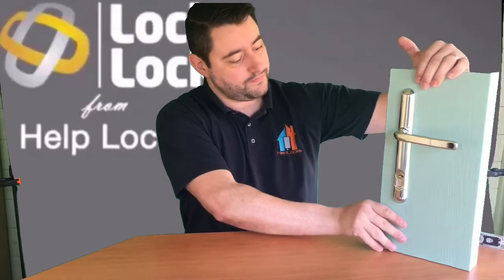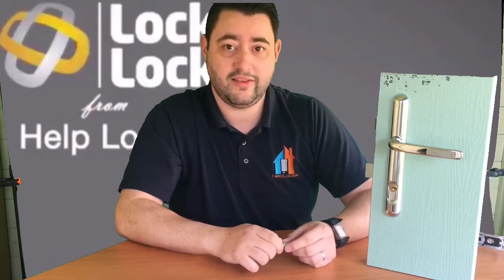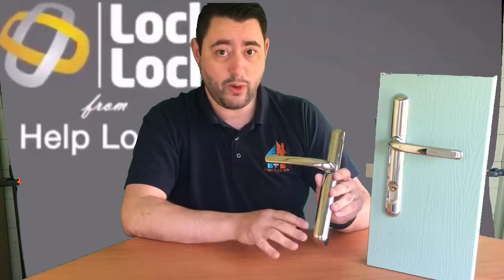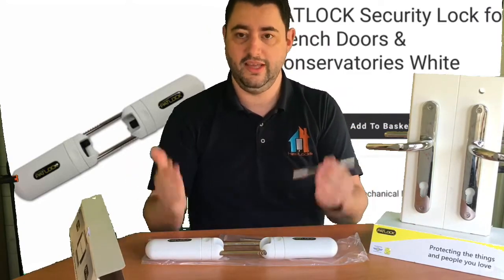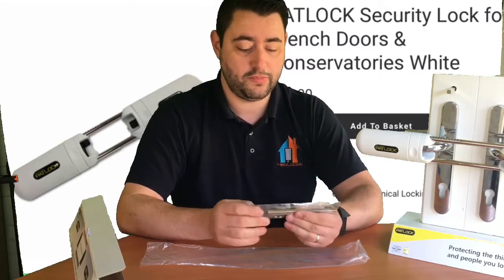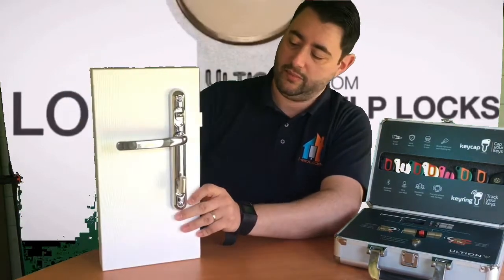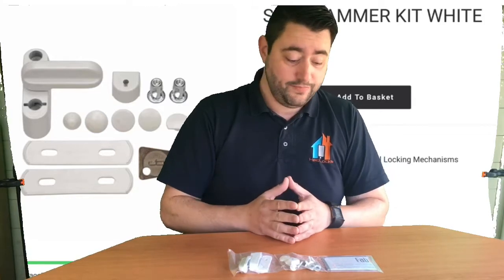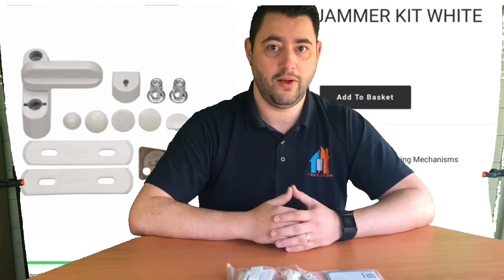French Door Security Lock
4 Ways to securely lock French doors